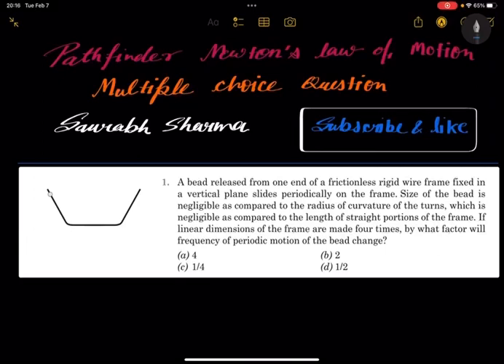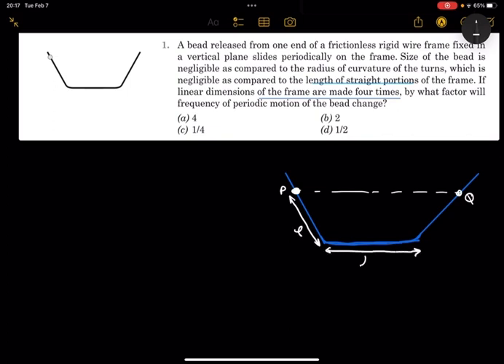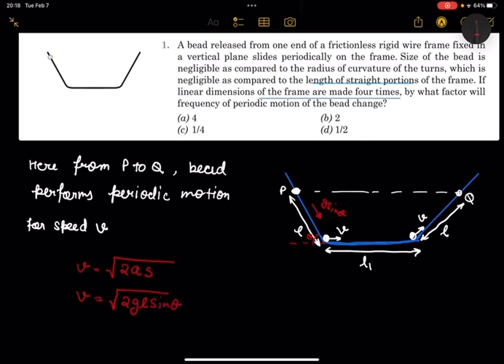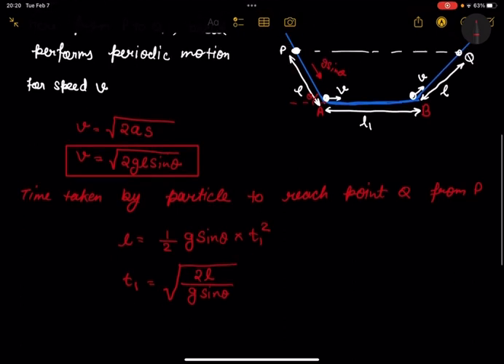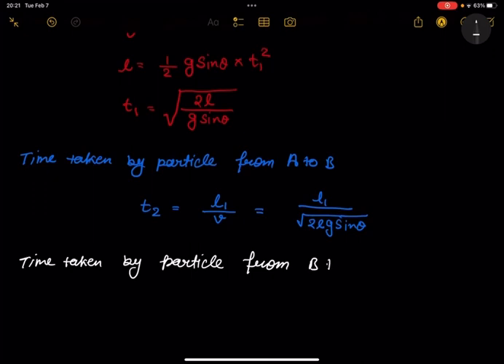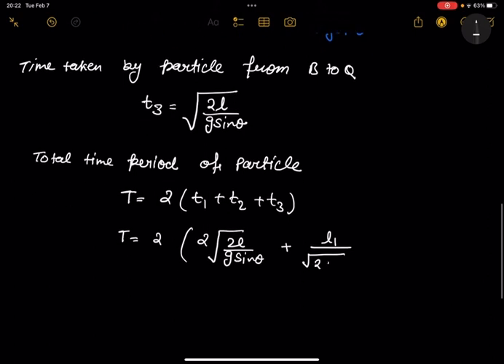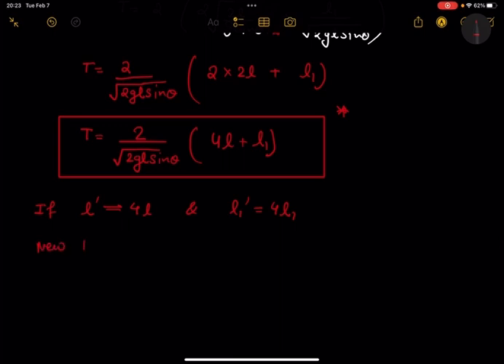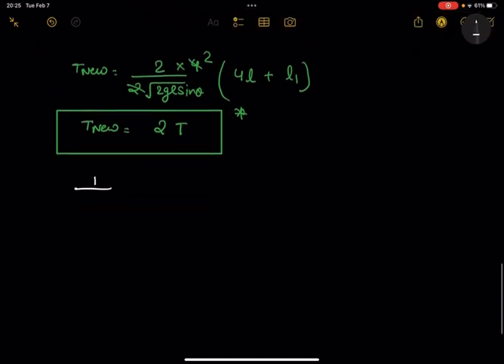Pathfinder || NLM || MCQ 1|| saurabh